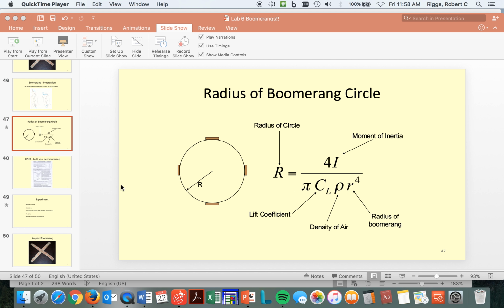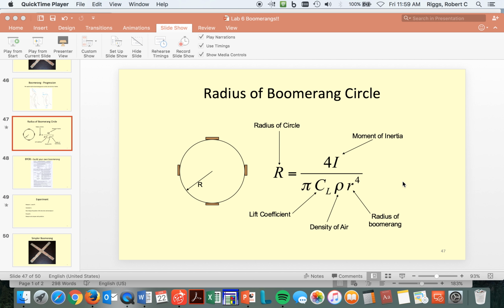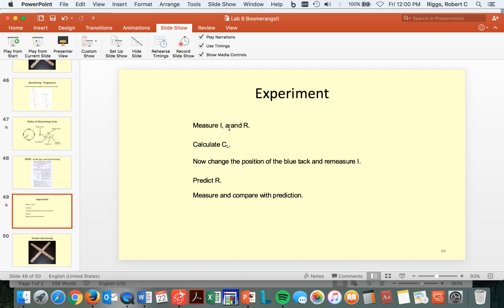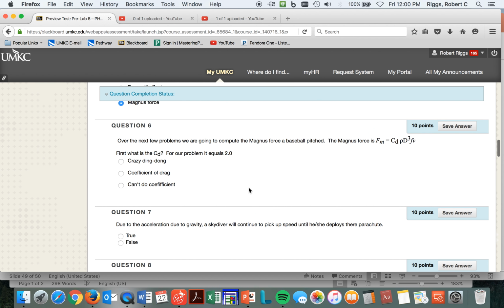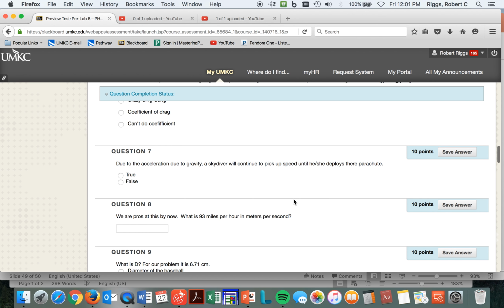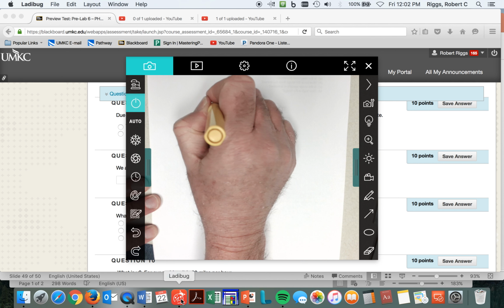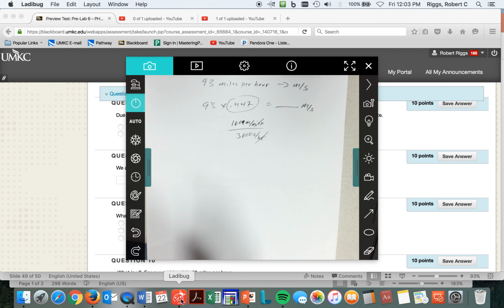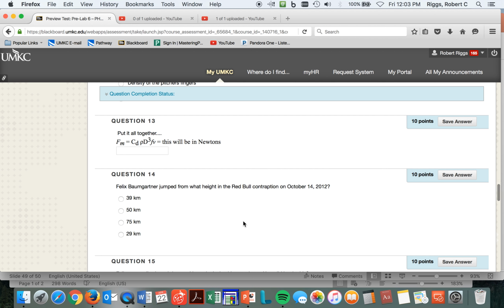SP16 BYP Lab 6 Trk 11